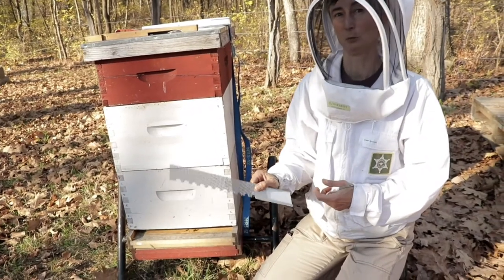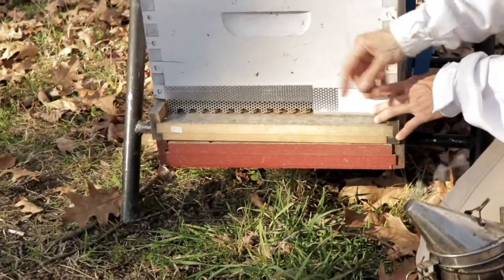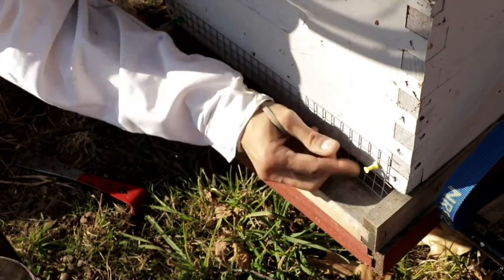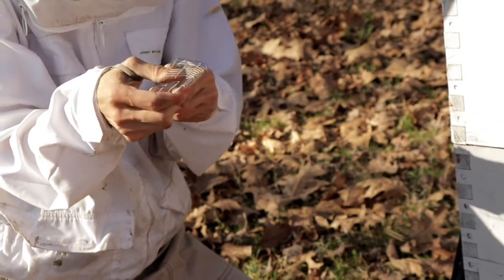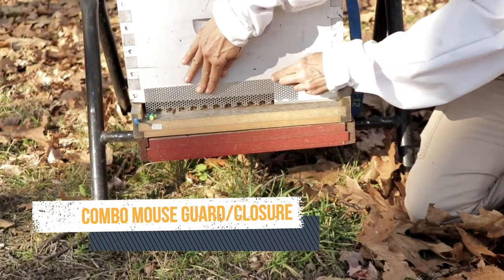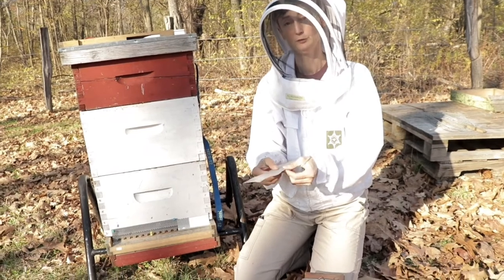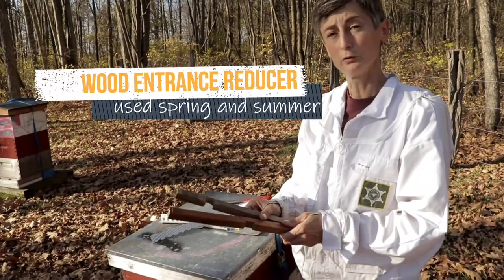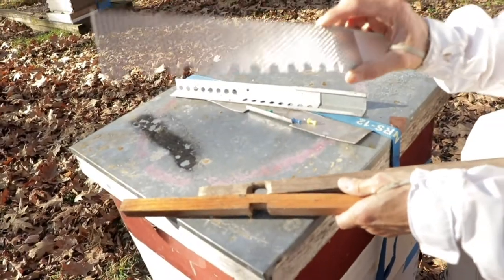How to Use Mouse Guards and Entrance Reducers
The entrance to a hive is where the warm, dry, safe, family and food-filled interior meets the wild and dangerous world of outside. We can help our bees by reducing the size of the entrance, helping them guard against robbing bees during the active season, and marauding mice sneaking in before winter starts.